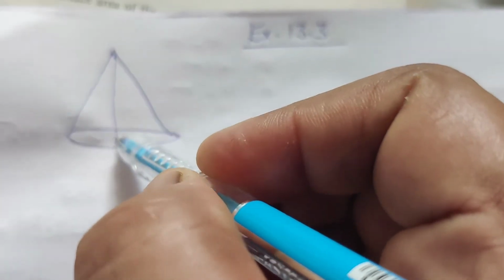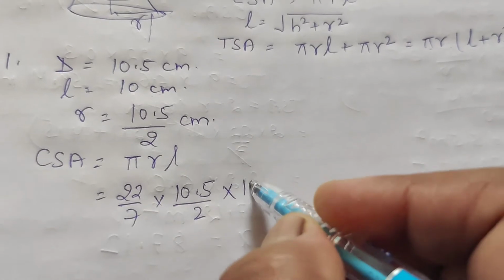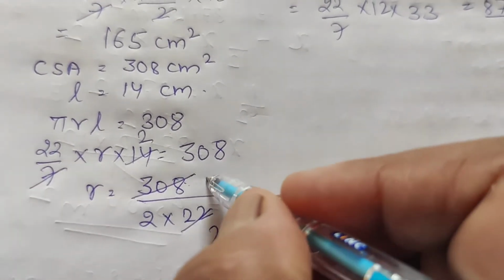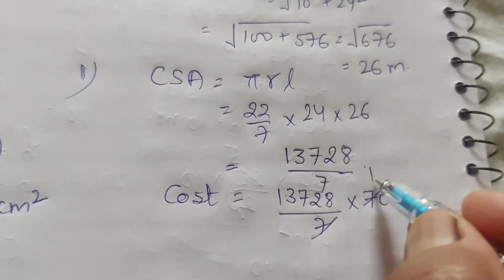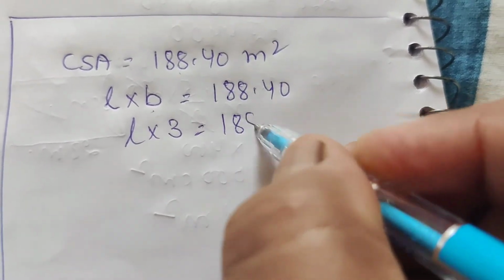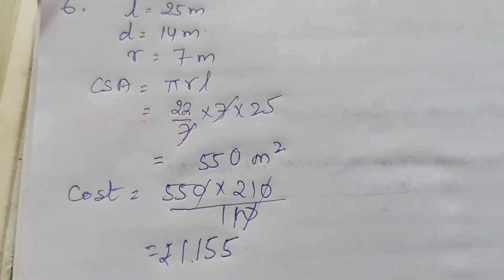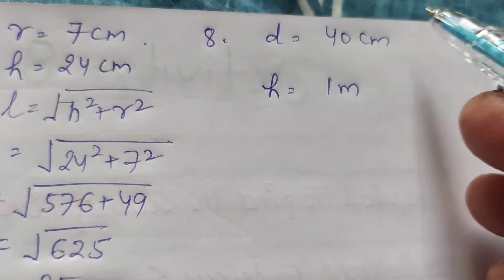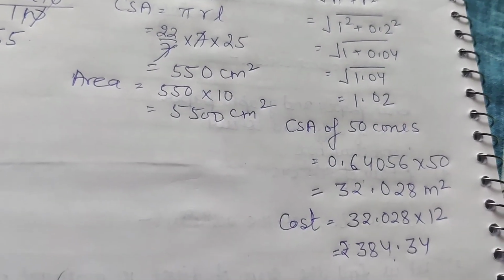Surface areas and volumes | class IX maths | exercise 13.3 of NCERT math book | solution of exercise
Surface areas and volumes,  class IX maths,  exercise 13.3 of NCERT math book, solution of exercise 13.3, math for class IX, maths by Sushma Upadhyaya, cbse board syllabus, surface area and volume of cone, curved surface area and total surface area of cone,
How to solve exercise 13.3 of ncert math book,
Exercise 13.3 kaise solve kare,